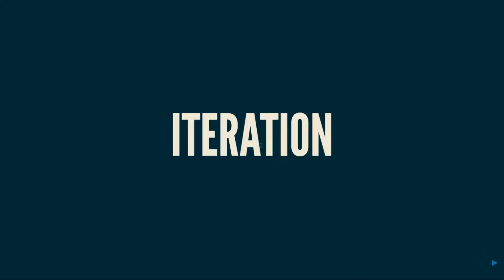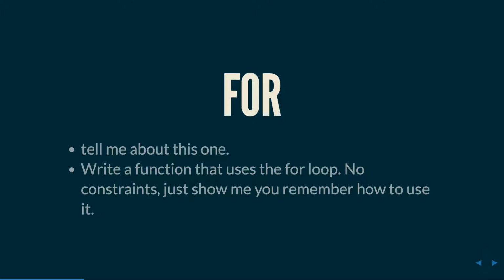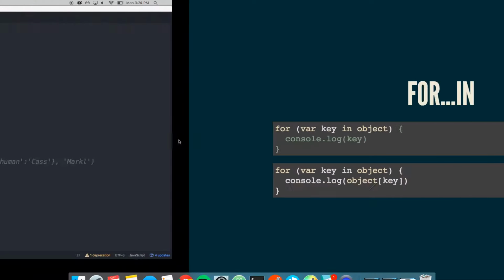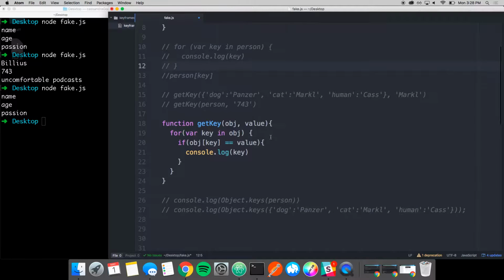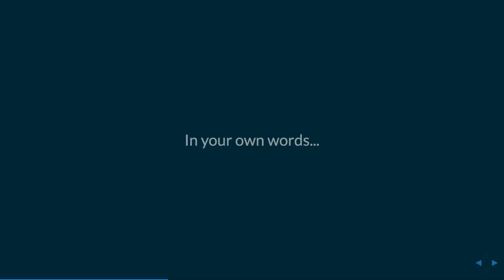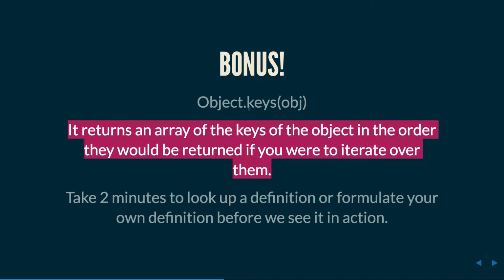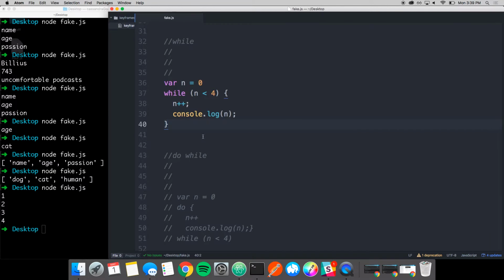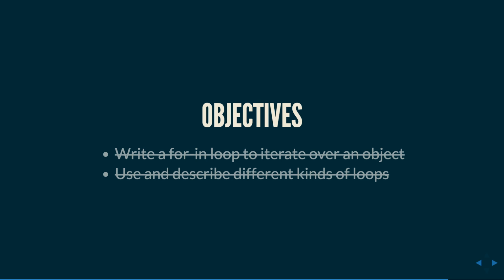for in loops